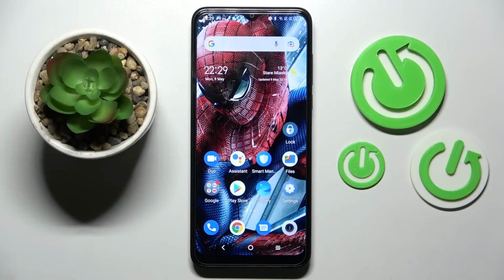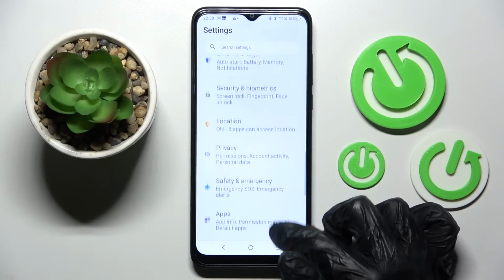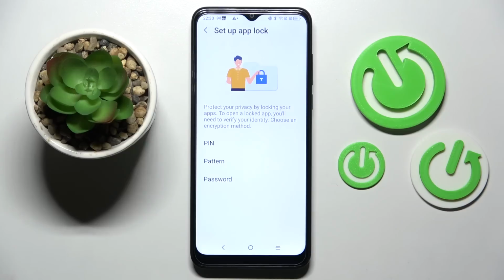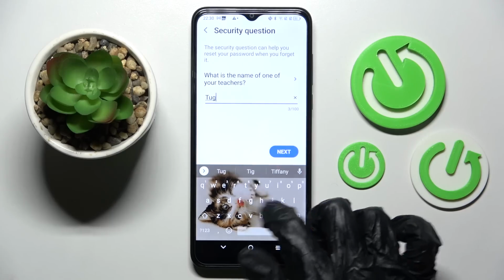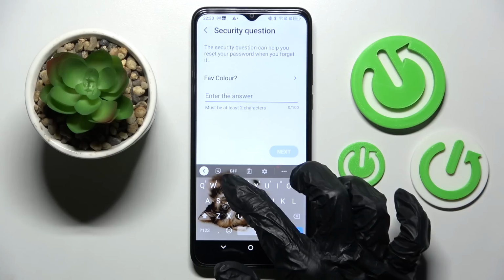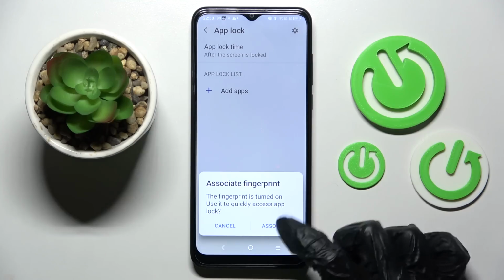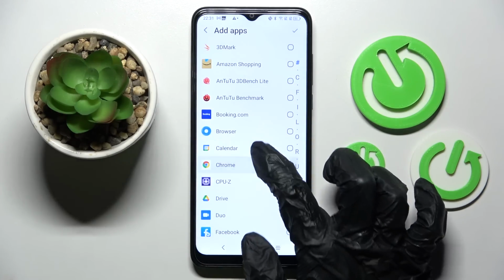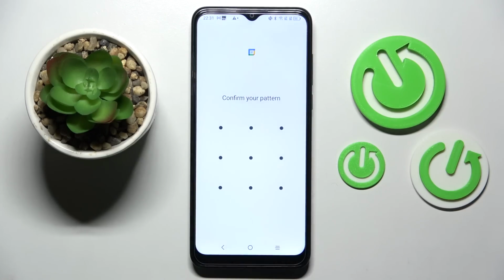TCL 306 - How To Lock Apps With App Lock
If you want to put password on apps for TCL 306, this video might be essential. Simply follow our step-by-step video tutorial and learn how to protect apps with app lock on TCL 306. If you found this guide useful, please visit our YouTube channel HardReset.Info. Subscribing to our channel, leaving us a like, or comment will greatly help us in making future guides for you. Cheers!

How to put password on apps for TCL 306 ?
How to lock apps on TCL 306 ?
Is there app lock on TCL 306 ?
Can i put password on apps for TCL 306 ?